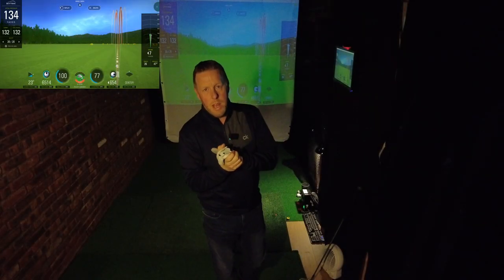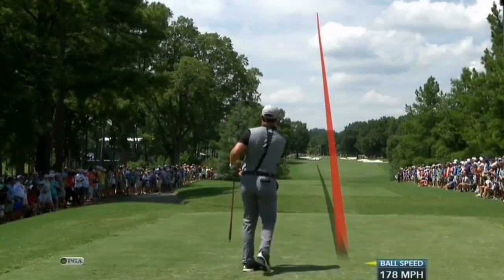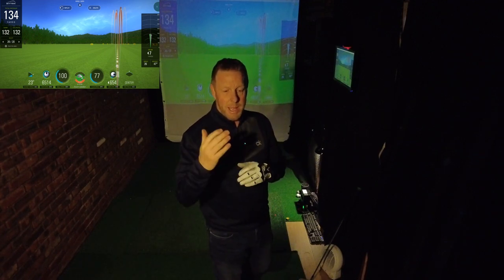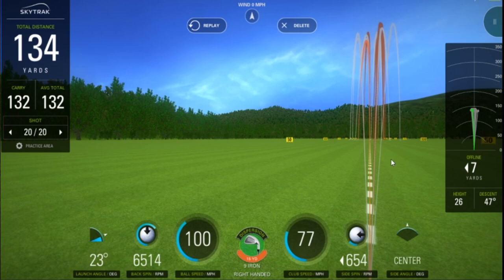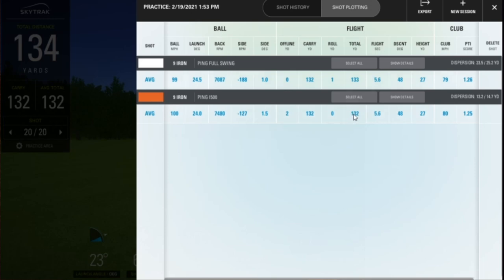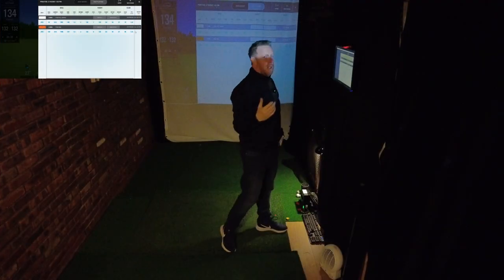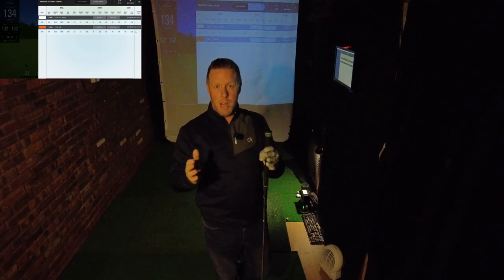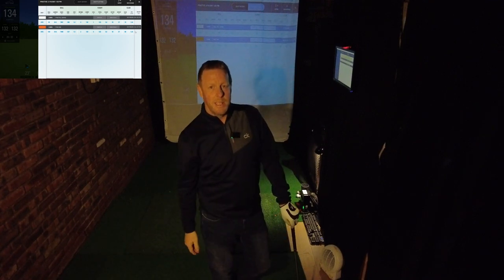Golf Tips- Shorter Golf Swing For Larger Gains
Golf Tips - In this video I share how by shortening my golf swing didnt cost me any distance while my control and dispersion improved dramatically.

Golf is easier with a short golf swing.

Scratch golf life aims to bring you golf vlogs, golf tips for your golf swing, equipment reviews, golf simulator videos with my skytrak launch monitor also taking on every golf challenge I can.
Trying to help you as a golfer to improve and beat your golf mates.
Indoor golf played on my home simulator using TGC 2019 software and Skytrak Launch Monitor